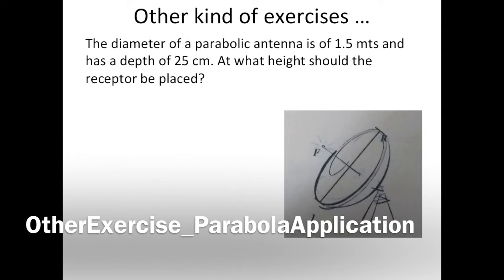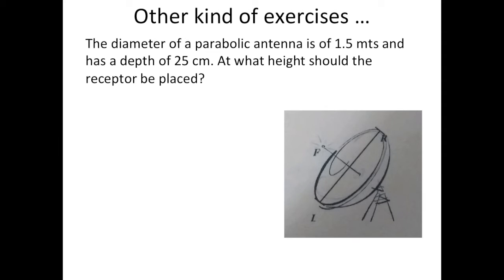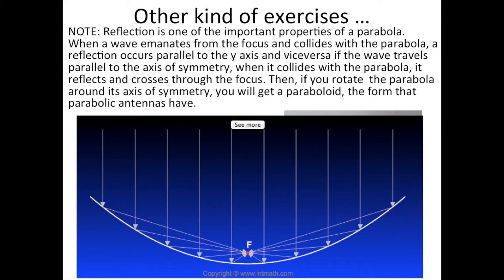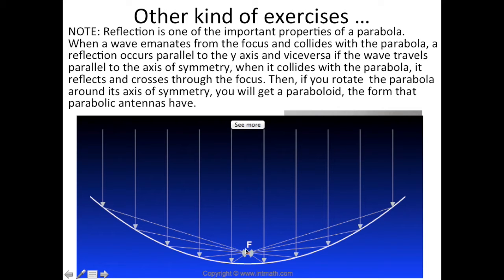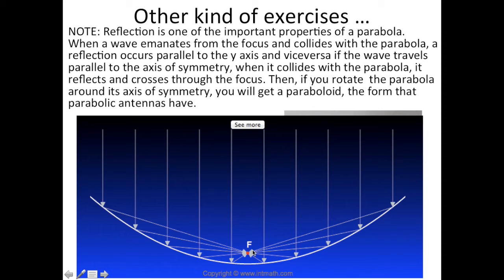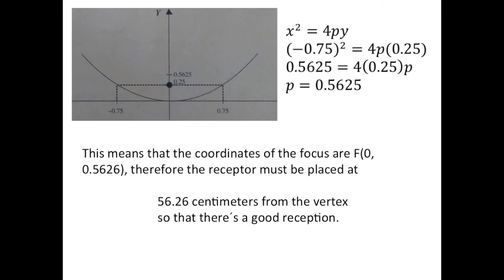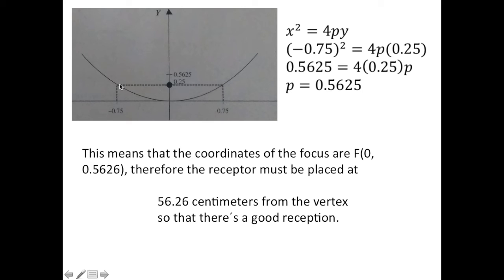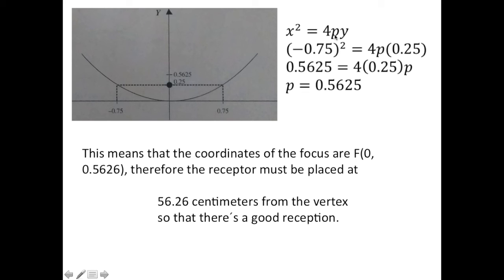OtherExercise ParabolaApplication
Explanation of an application problem of parabolas.